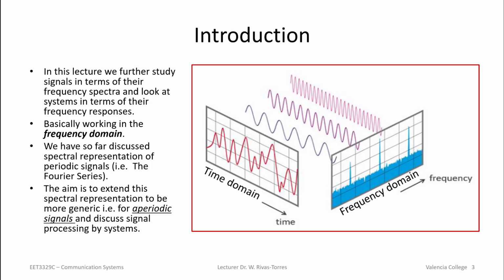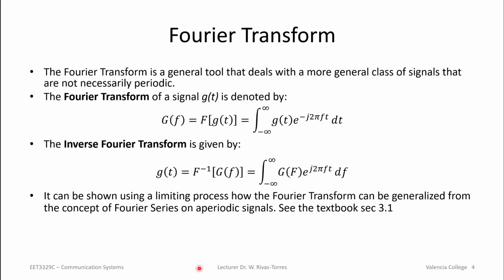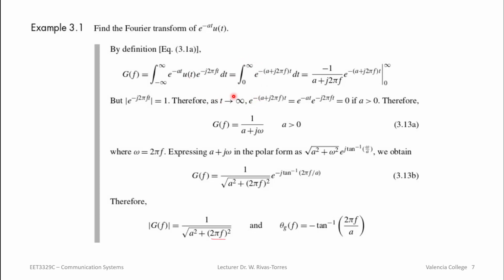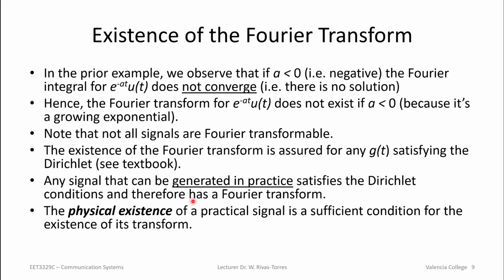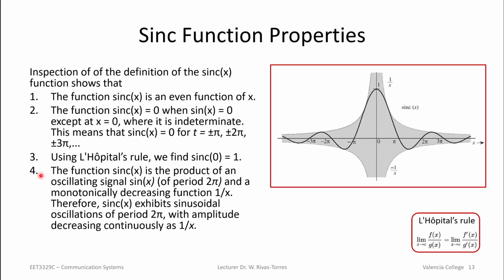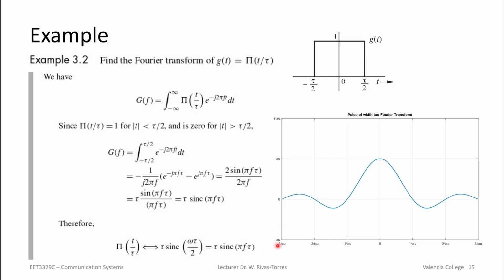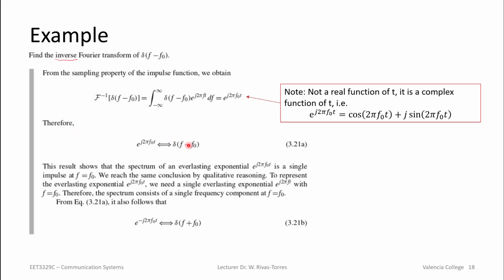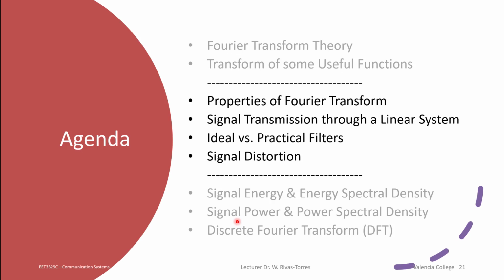EET3329C Lecture 3 Part 1 of 3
Lecture Topics
Fourier Transform Theory
Transform of some Useful Functions